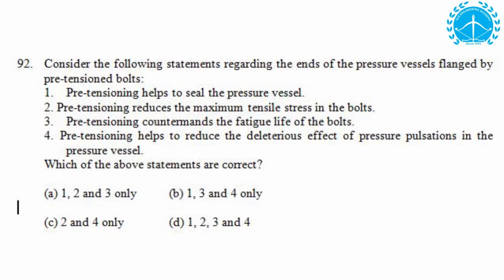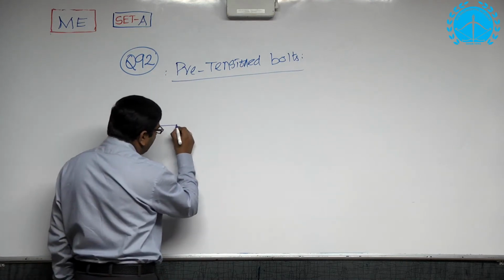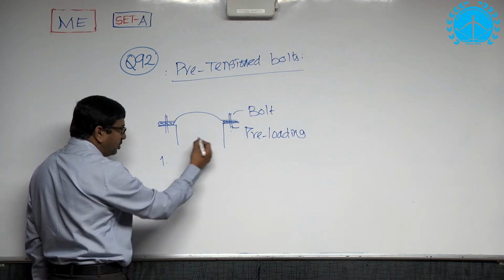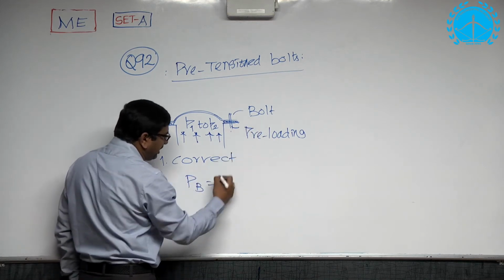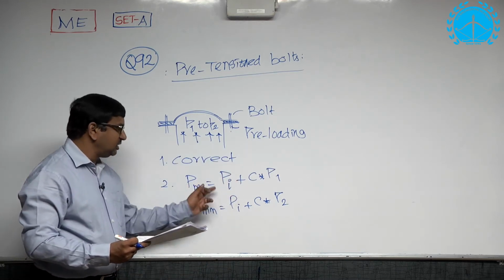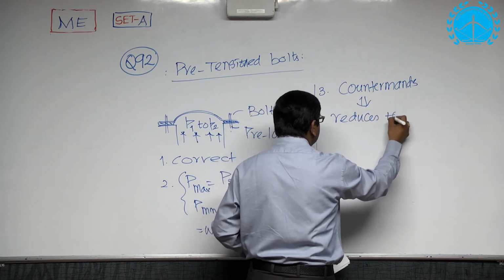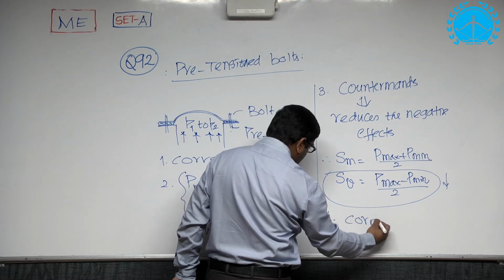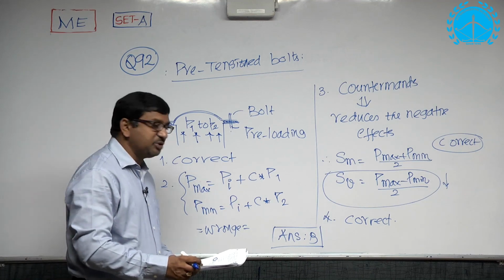ESE 2017 Prelims ME Set A Q92